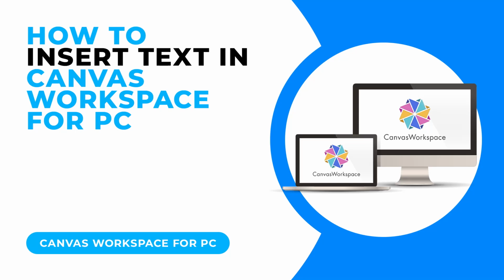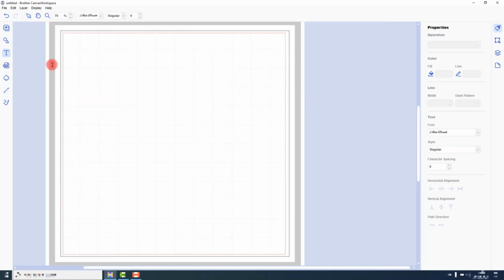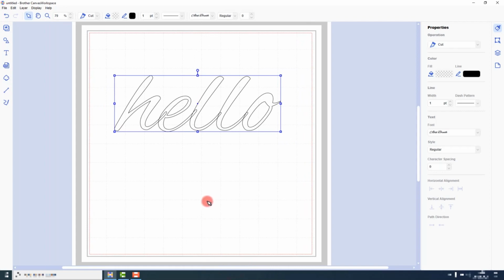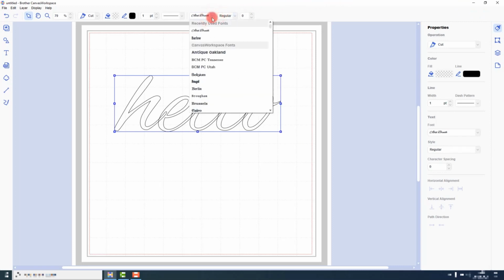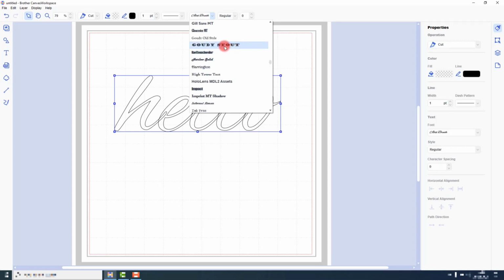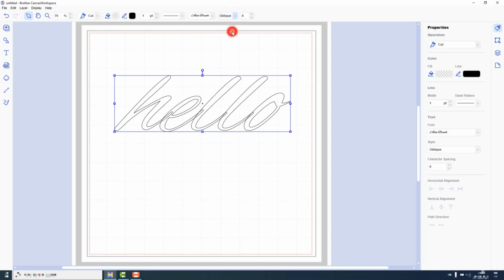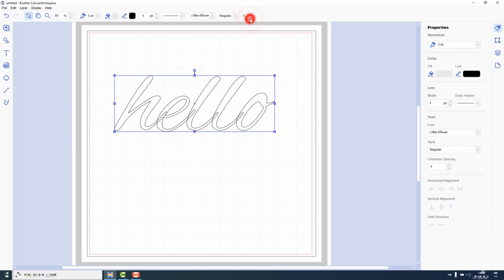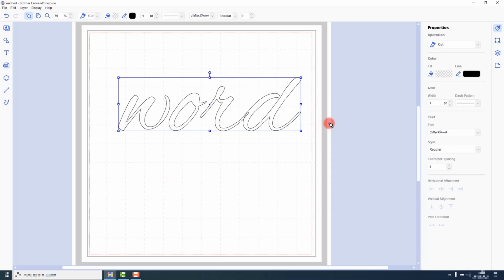HOW TO INSERT TEXT IN CANVAS WORKSPACE FOR PC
Learn how to add text to your cutting file designs in Canvas Workspace for PC.

Links